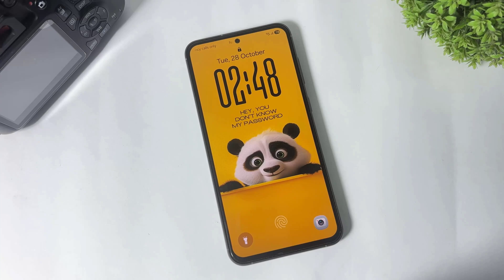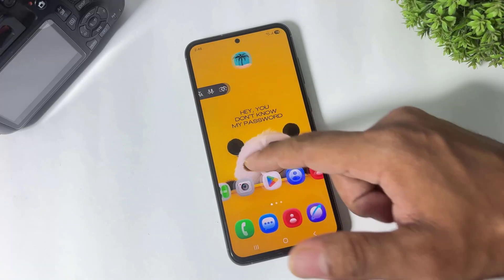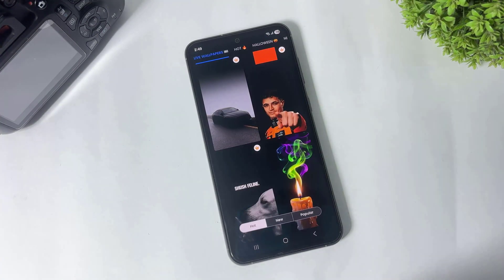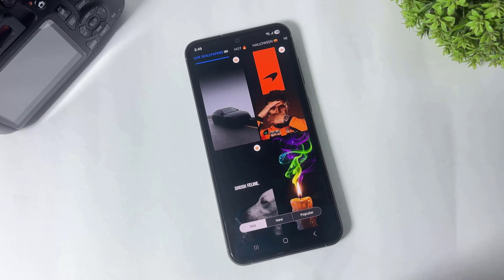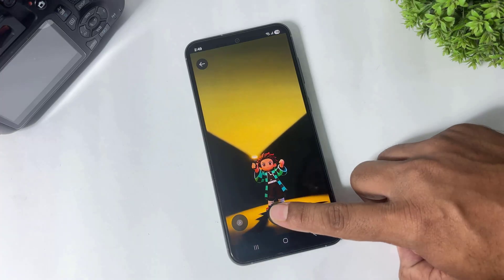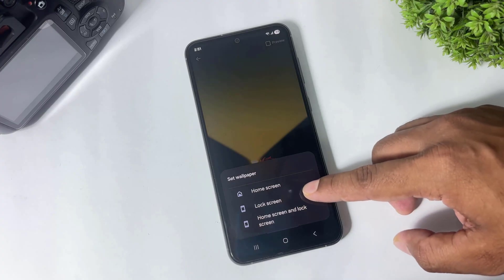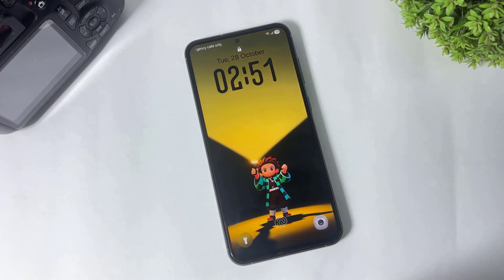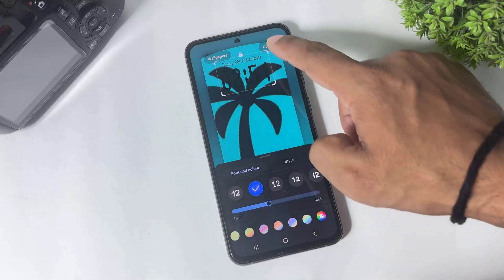Samsung One UI 8 : Enable DIY Lock Screen Live Wallpapers Free On Any Samsung